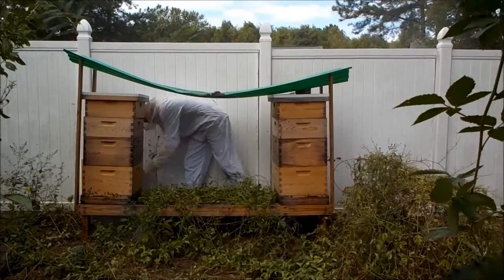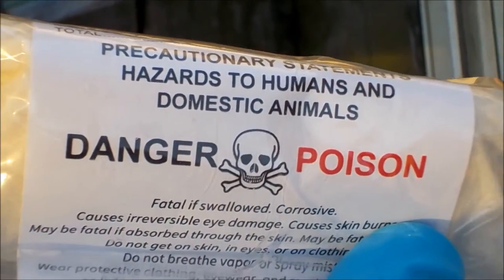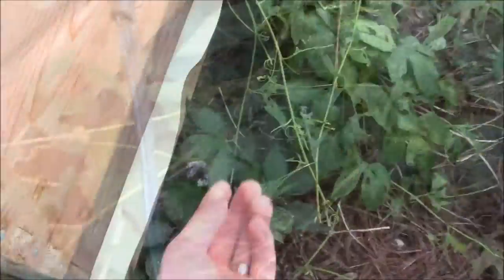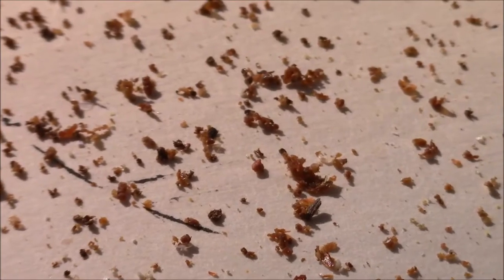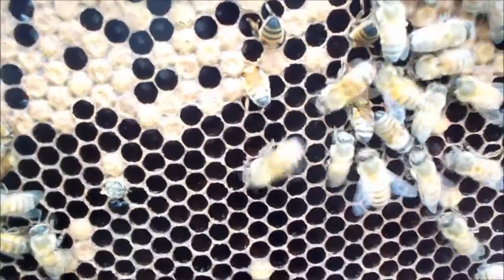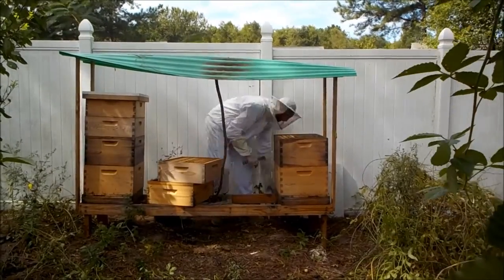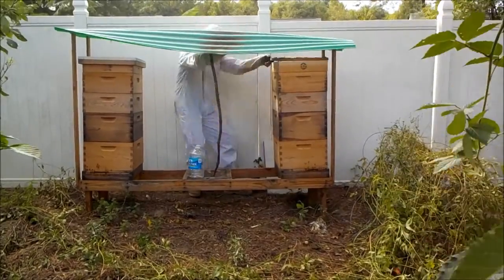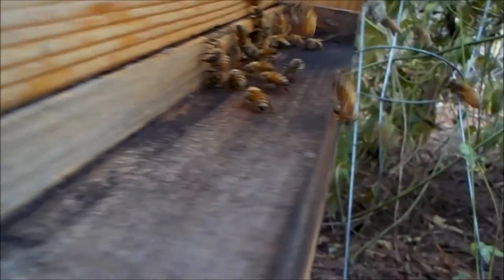Last Suburban Beekeeping Update for Fall